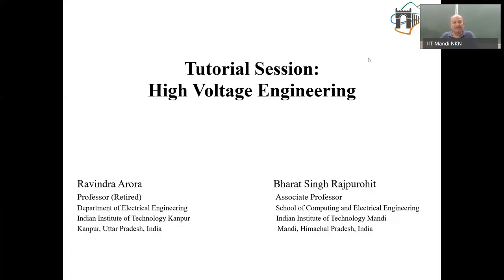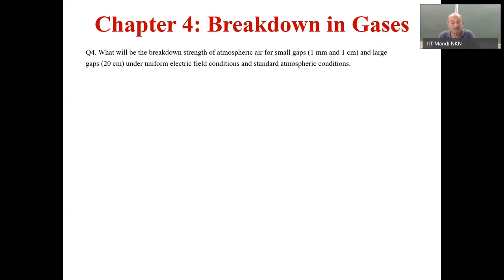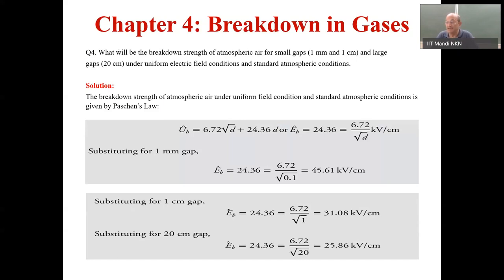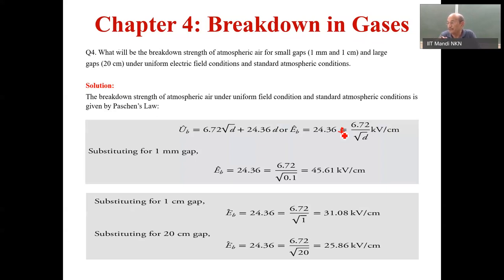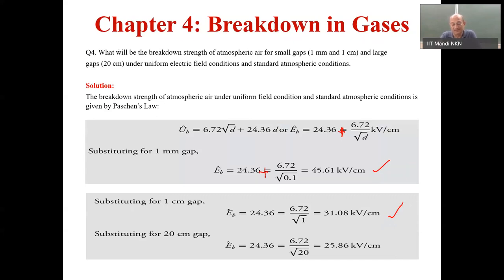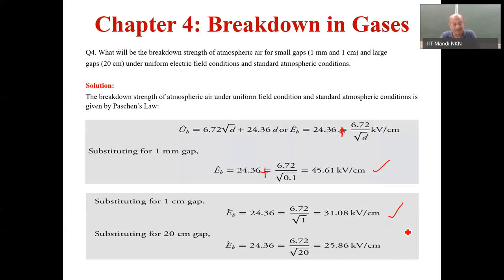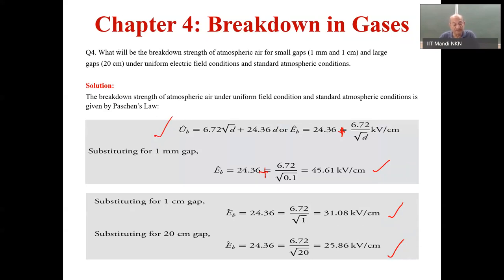Numericals 2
These lectures covers the few real-world problems and numerical.

A video course on "Fundamentals of High-Voltage Engineering"
                                            by
Prof. Ravindra Arora and Dr. Bharat Singh Rajpurohit
                                 IIT Mandi, H.P., India

    The subject of “High Voltage Engineering” is basically study of the condition of 'electrical insulating materials' in order to estimate their performance under high electrical stress over the life span of installations  under  different  physical  conditions. The lectures in this course covers with simple  and  systematic approach  meant for  students,  teachers  and  practicing  engineers.
     The fundamentals of High-Voltage Engineering exist in understanding the behaviour of dielectrics, the electrical insulating materials, subjected to high voltage of any kind, ac, dc and impulse. Without the insulation system, the electricity cannot exist. Our Earth has a unique property of absorbing electricity and yet maintain its zero potential. Hence, it can be said that the electrical insulation system is the base of power system. This renders a responsibility to the electrical power engineers to understand the performance of insulation system under all possible conditions in a better way.
     This course has a novel approach in describing the fundamental concept of “field-dependent behavior of dielectrics” when subjected to different types of high voltages. The contents begin with a systematic classification of electric fields and the techniques of field estimation. In-depth coverage of performance/behaviour of gaseous, solid and liquid dielectrics has been made in this course. The basics of high voltage laboratory techniques, non-destructive testing, measurement of high test voltages and dielectric properties are also covered in detail.

Course Contents:
Course contents are evolved over the lectures in classrooms involving active interaction and discussions with the students. Course content is able to cover the syllabus of all major Institutions/Universities in India and abroad.
    Electric Field Strength
    Gaseous Dielectrics
    Properties of Liquid and Solid Dielectrics
    Breakdown in Liquid and Solid Dielectrics
    Generation of High Test Voltages
    Measurement of High Test Voltages
    Non-destructive High Voltage Testing and Quality Control
    Insulation Coordination and Over Voltages in Power Systems
    Introduction National and International standards such as IEC-60060-1, 60-2, etc.
    Recent trends and developments
    Few  real-world  examples  and  numerical

​Course Textbook/Reference Material
1.  Ravindra Arora and Bharat Singh Rajpurohit, "Fundamentals of High-Voltage Engineering" Wiley India, 2019.
2.  High Voltage and Electrical Insulation Engineering, By R. Arora, W. Mosch, IEEE Press, August 2011.
3. High Voltage Insulation Engineering: Behaviour of Dielectrics ; Their Properties and Applications by R. Arora, W. Mosch, New Age International, 1995.
4. NPTEL Web Course on High Voltage Engineering by Ravindra Arora,